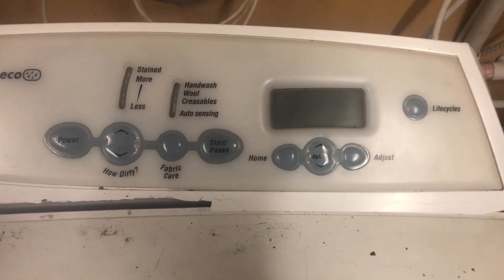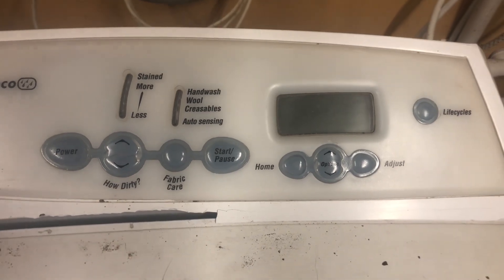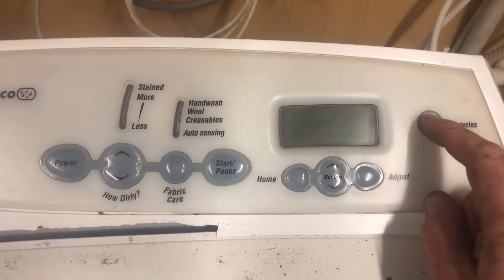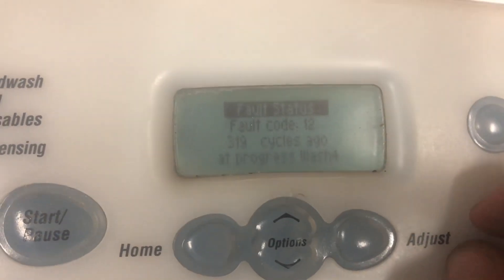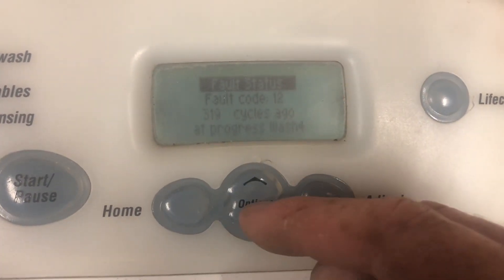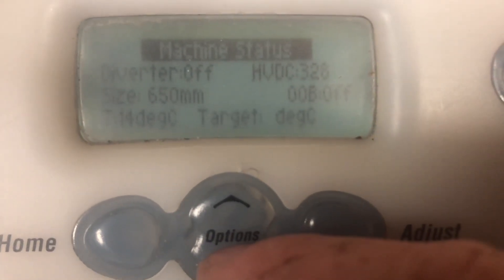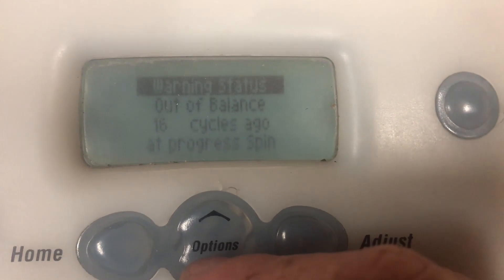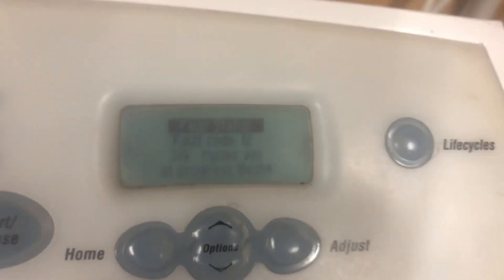Fault Diagnostics on F&P Intuitive Eco washing machine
How to read the fault code and user warning history on Fisher and Paykel Smart Drive Intuitive Eco washers.

For a Brief overview of the fault codes check the latter half of this video about diagnostics on the standard machines

For what the codes mean see my other video on diagnostics for standard smart driver washers where I talk about what the common fault codes are.

More videos on the diagnostic processes for Activesmart washers and the newer touch pad smart drives  washers coming in the next few weeks.

0:00 Intro
0:20 Entering Diagnostics
0:40 Read fault codes
0:59 Machine Status
1:17 User Warnings